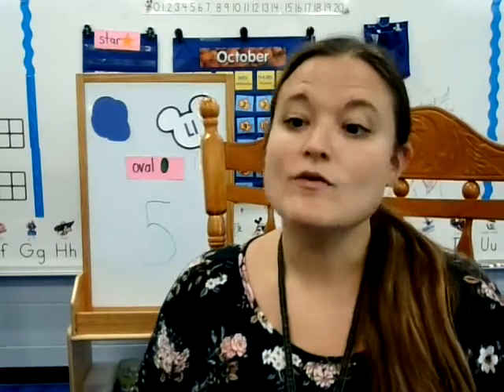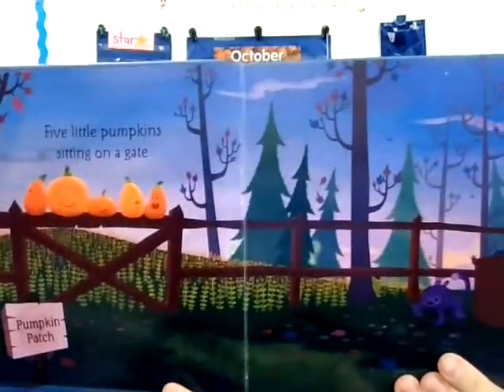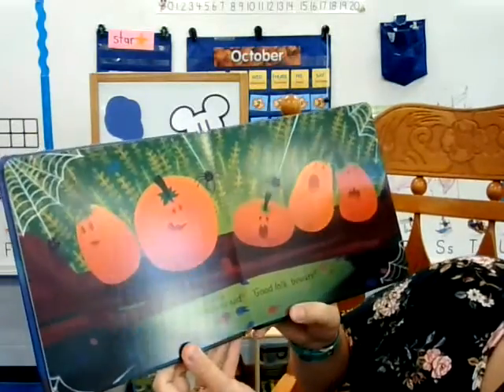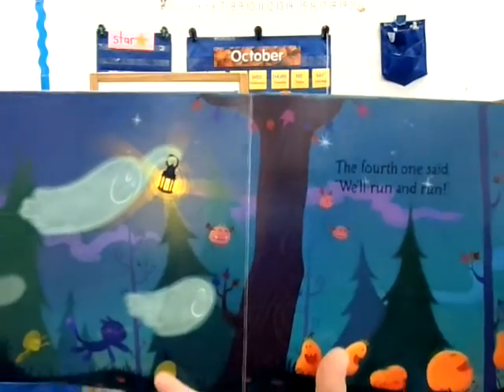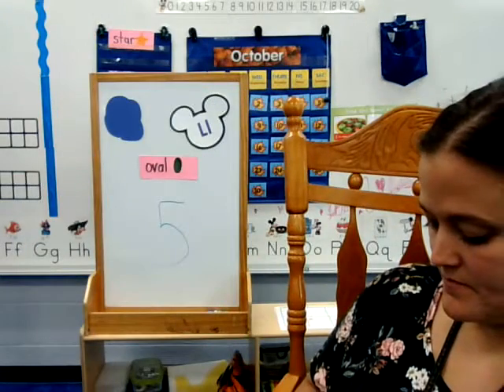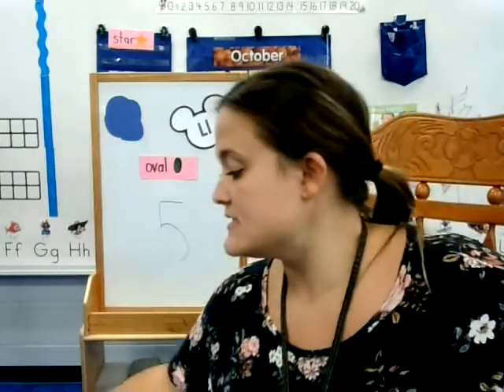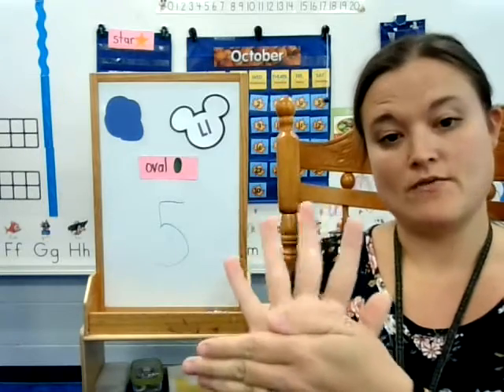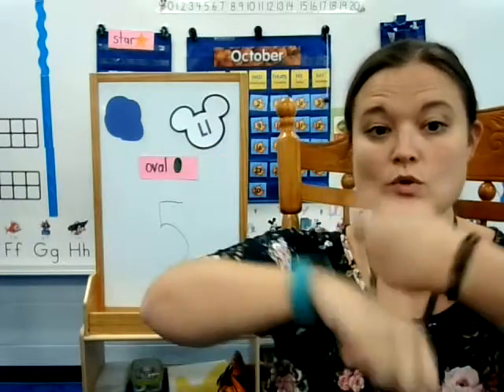five pumpkins gate read aloud